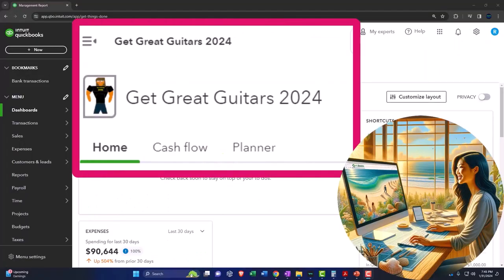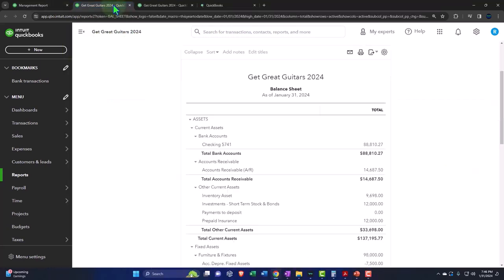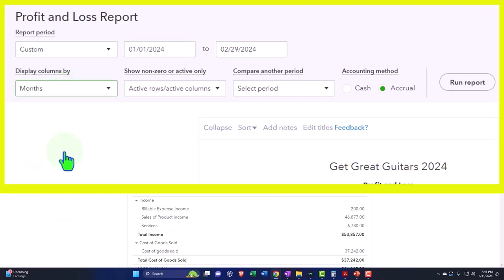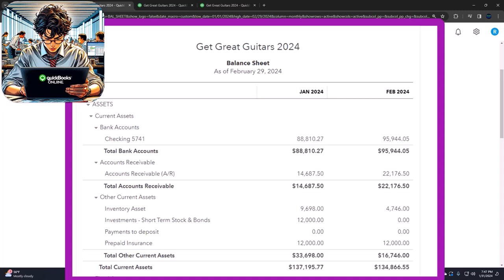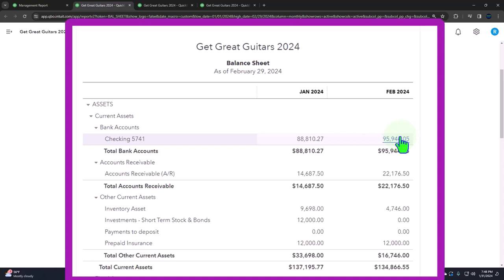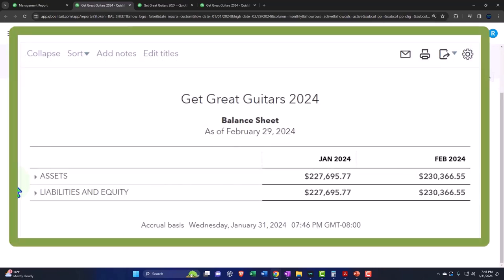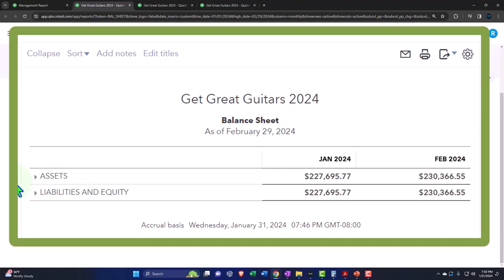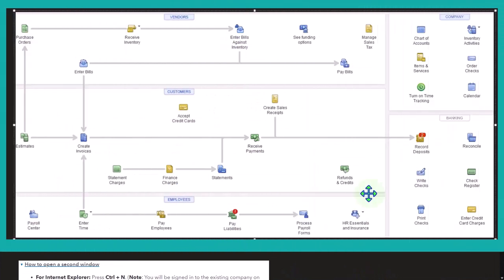Part 1 Bank Reconciliation Myth Busting QuickBooks Online 2024